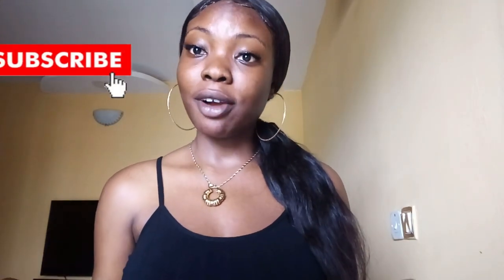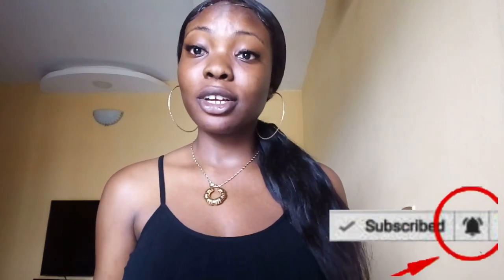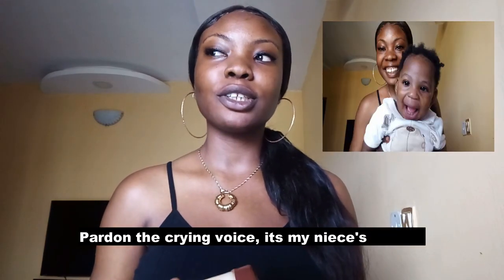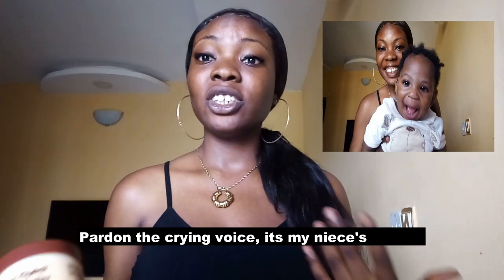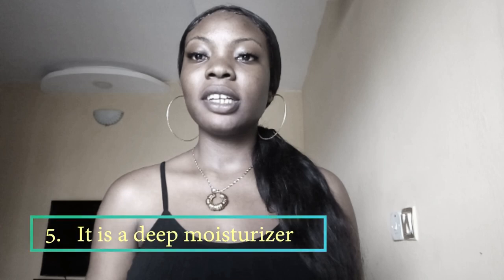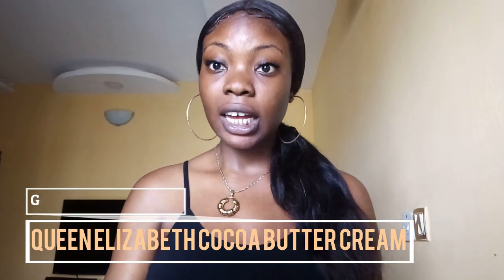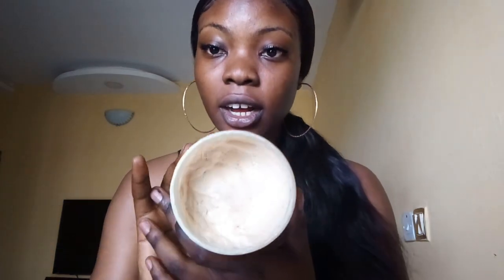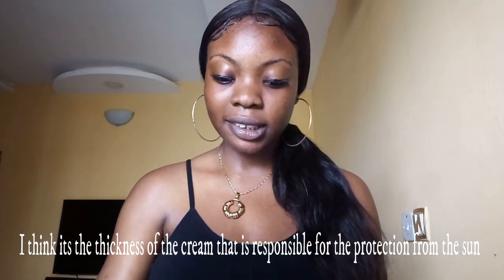BENEFITS OR DANGERS....(QUEEN ELIZABETH COCOA BUTTER HAND AND BODY CREAM) | REVIEW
This is a review on Queen Elizabeth cocoa butter cream. This cream has lots of benefits plus it is really affordable.